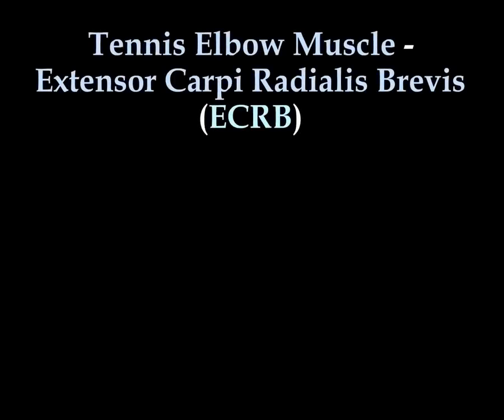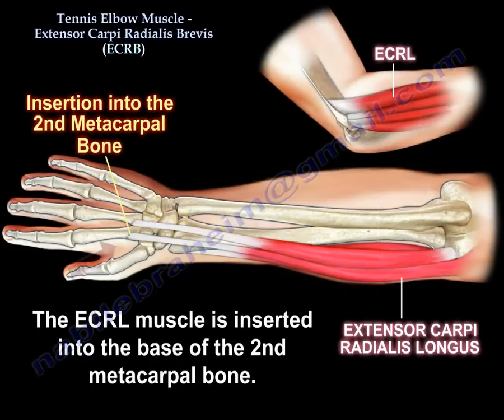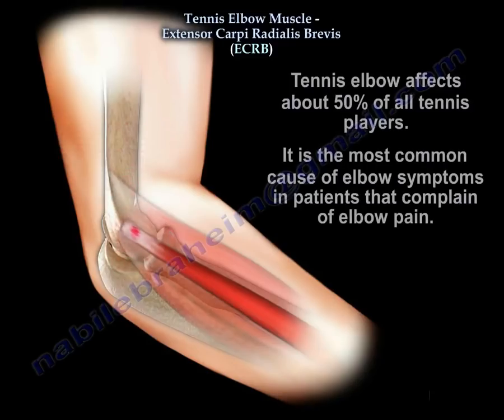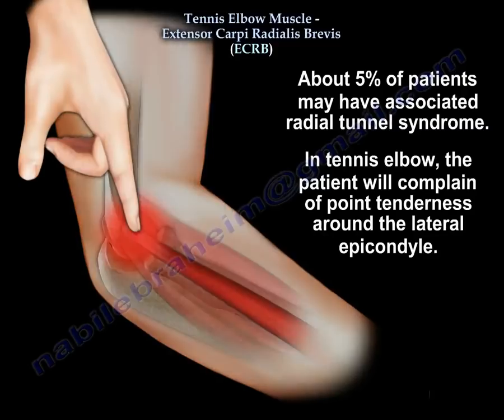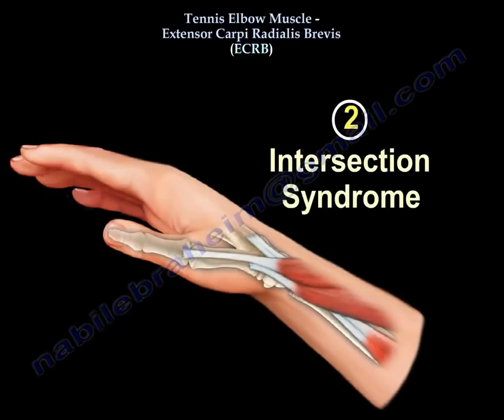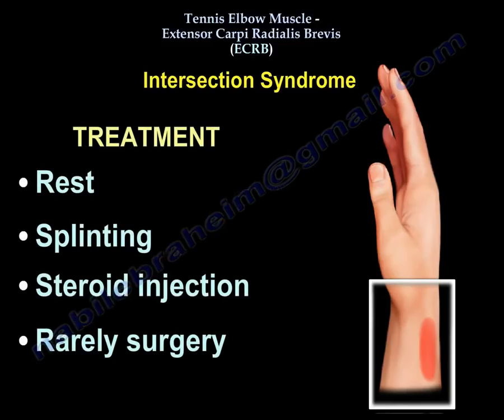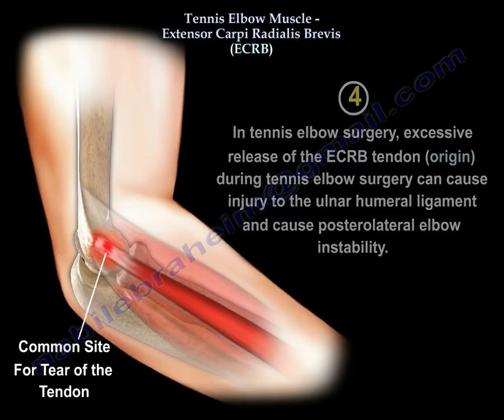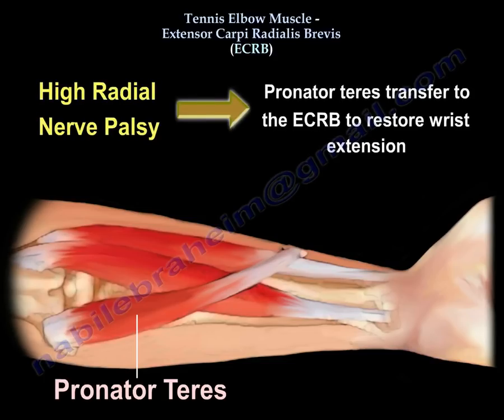Tennis Elbow, Extensor Carpi Radialis Brevis, Everything You Need To Know - Dr. Nabil Ebraheim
Dr. Ebraheim’s educational animated video describes Extensor Carpi Radialis Brevis muscle ECRB - tennis elbow.
The muscle that is involved in the condition of tennis elbow is the extensor carpi radialis brevis muscle. The name of this muscle suggests it is small, however it is an important muscle that is involved in multiple unique conditions.
The ECRB muscle originates from the lateral epicondyle of the humerus (common extensor tendon). The ECRB muscle is inserted into the base of the dorsal aspect of the 3rd metacarpal. The ECRL muscle is inserted into the base of the 2nd metacarpal bone.
The ECRB muscle gets its nerve supply from the radial nerve.
The function of the ECRB is to extend and abduct the hand at the wrist joint.
The ECRB is located in the 2nd dorsal compartment on the radial side of the lister’s tubercle.
There are several conditions that are associated with ECRB muscle.
1-Tennis elbow (lateral epicondylitis)
It is an overuse injury that causes inflammation, tendinosis and lateral elbow pain at the origin of the ECRB tendon. Tennis elbow affects about 50% of all tennis players. It is the most common cause of elbow symptoms in patients that complain of elbow pain.
Tennis elbow involves the ECRB tendon origin. The pathology of the ECRB tendon in tennis elbow shows disorganized collagen, vascular hyperplasia and fibroblast hypertrophy. The condition usually starts by micro-tears of the origin of the ECRB which is precipitated and aggravated by repetitive wrist extension and forearm pronation.
About 5% of patients may have associated radial tunnel syndrome. In tennis elbow, the patient will complain of point tenderness around the lateral epicondyle. In radial tunnel syndrome, the point of tenderness will be about 3-4 cm distal and anterior to the lateral epicondyle. This should be in the differential diagnosis of tennis elbow.
Treatment of tennis elbow
•Activity modififcatin
•Anti-inflamatory medications
•Physical therapy especially eccentric exercise.
•Injection: steroid injection or may use PRP. Ultrasound guidance may be helpful.
•Surgery is the last resort. Release and debridement of the ECRB origin.
2-Intersection syndrome
Inflammation at the crossing of the first dorsal compartment and the second dorsal compartment that contains the ECRB. It occurs due to repetitive wrist extension. The tenderness is on the dorsoradial aspect of the forearm approximately 5 cm proximal to the wrist joint. This is the area of inflammation of the ECRL/ECRB as they intersect with APL and the EPB.
Treatment
•Rest
•Splinting
•Steroid injection
•Rarely surgery
3-The ECRB  muscle is important in dorsal approach to the radius. The Thompson dorsal approach to the proximal radius may be used for exposure of the posterior aspect of the radial shaft. The incision is made in between the two muscles of the ECRB and the extensor digitorum.
4-In tennis elbow surgery, excessive release of the ECRB tendon (origin) during tennis elbow surgery can cause injury to the ulnar humeral ligament and cause posterolateral elbow instability. Note the proximity of the origin of the ECRB tendon to the ulnar humeral collateral ligament. The ligament is close to the tendon and can be injured due to excessive release of the origin of the ECRB tendon.
5-Tendon transfer in high radial nerve palsy. In high radial nerve palsy, injury to the radial nerve results in wrist drop due to paralysis of the wrist extensors. The pronator teres transfer to the ECRB is a very popular tendon transfer in high radial nerve palsy used to restore wrist extension.
High radila nerve palsy - pronator teres transfer to the ECRB to restore wrist extension.